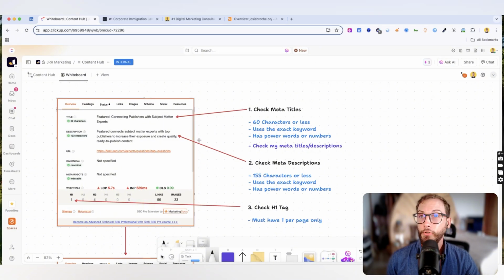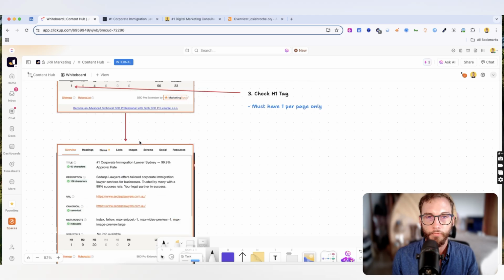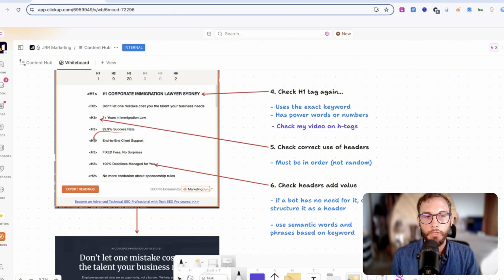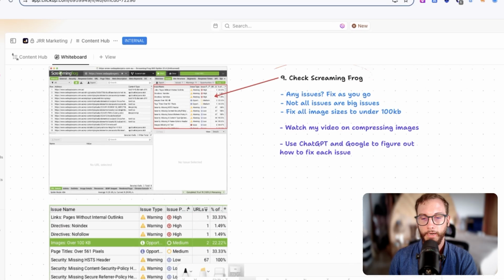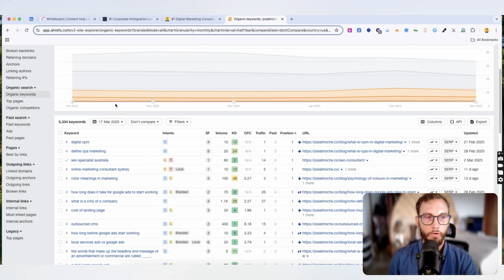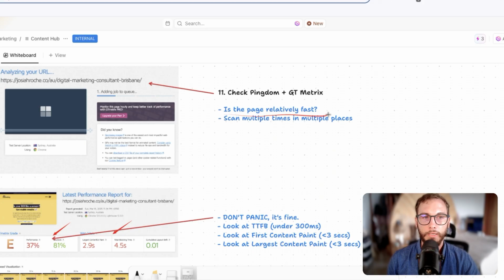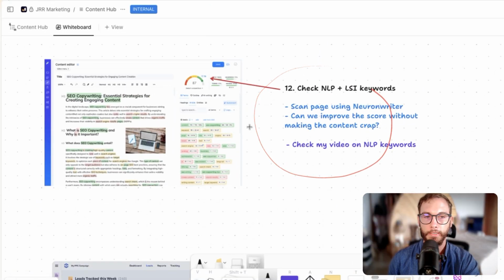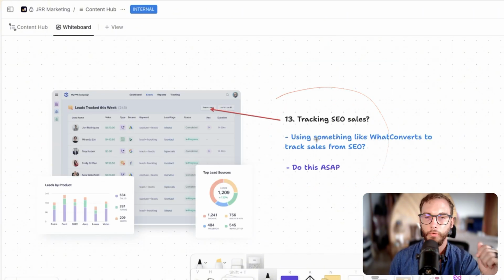How to Analyse Websites for SEO (Do These 13 Checks NOW or Stay Invisible!)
If you’re learning how to analyse websites for SEO, this video shows my 13-step process for a clean, high-leverage SEO analysis.

I keep it simple on purpose so you can spot what’s actually holding back ranking and search visibility, without getting lost in a massive audit.

You’ll learn how I review technical SEO, on-page SEO, backlinks, SEO performance metrics, and the basic tracking that proves whether SEO is making you money.

THE SOPs BEHIND $100M+ IN CLIENT REVENUE:
Stop guessing your SEO. Do these 13 checks and find what’s keeping your site invisible.

0:00 My 13-step SEO audit framework
0:23 Quick on-page SEO checks (Chrome extension)
0:49 Titles, descriptions, and H1s
4:11 Headings + image alt text
6:45 Schema markup basics
7:38 Crawl check (Screaming Frog)
8:50 Links + keyword review (Ahrefs)
11:26 Speed and key metrics (GTmetrix/Pingdom)
14:21 NLP/LSI optimisation
15:16 Track leads and sales from SEO

📚 Related resources
Why You Need an SEO Audit — 4 Quick Wins That’ll Save You Thousands in Lost Sales

❓FAQs
Q1 What’s the quickest way to analyse a website for SEO?
I start with crawl and index checks, then on-page basics like titles, H1s, and internal links. That order finds the issues that block ranking fastest.

Q2 Which SEO tools do I need for this kind of SEO analysis?
A Chrome extension for on-page checks, Search Console for indexing, and a crawler like Screaming Frog. For off-page, Ahrefs helps with backlinks and keyword data.

Q3 What should a meta title include for better search results?
Keep it around 60 characters, include the exact keyword, and add a clear reason to click. Numbers and specific proof can lift CTR without keyword stuffing.

Q4 How do I know if my meta description is hurting SEO performance?
If it’s too long, missing the exact keyword, or reads vague, it can lower clicks. I treat it like ad copy for organic search, not a random summary.

Q5 Is having more than one H1 really a problem?
Often, yes. It can confuse the page topic for the search engine, especially on service pages. I keep one H1 and use H2s for supporting sections.

Q6 What’s the right way to structure headers in an audit?
One clear H1, then logical H2 sections, then H3s underneath where needed. I also remove headers that add no topical value.

Q7 How should I write alt text when I optimise images for SEO?
Describe what’s in the image in plain English, and only include a keyword if it fits naturally. It should still make sense for accessibility.

Q8 What schema markup is worth checking first?
LocalBusiness and Service schema for local sites, plus Breadcrumb and WebPage basics. Good schema can help rich results and clearer context.

Q9 What speed metrics matter most when I audit a site?
TTFB and the main paint timings matter more than chasing perfect grades. I focus on what users feel, especially on mobile.

Q10 How do I know if SEO is actually driving sales?
I track conversions back to landing pages and content, not just traffic. Without attribution, you’re guessing which SEO strategies are working.